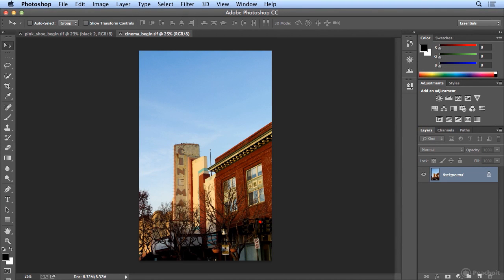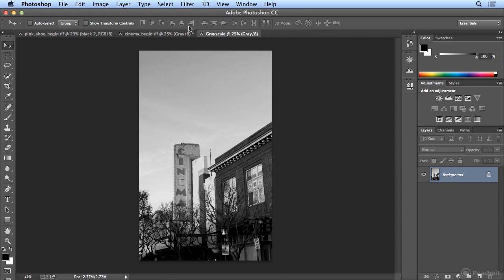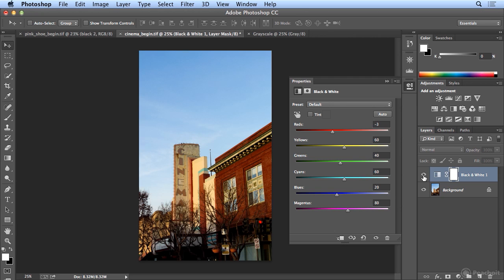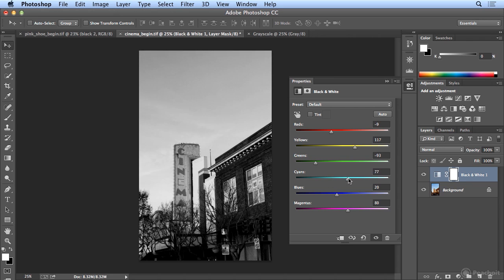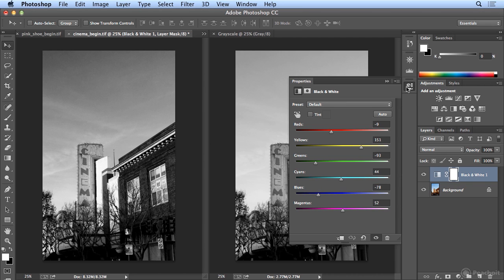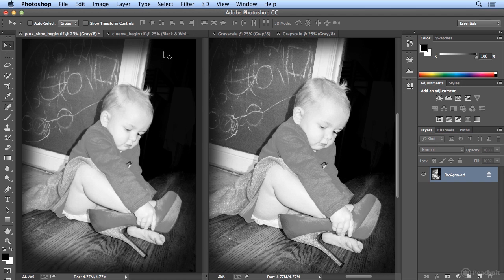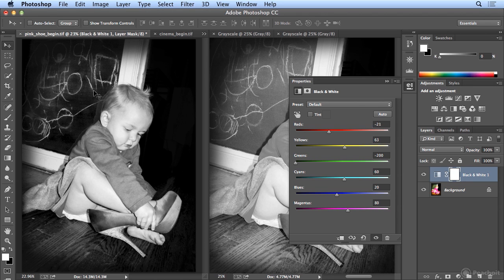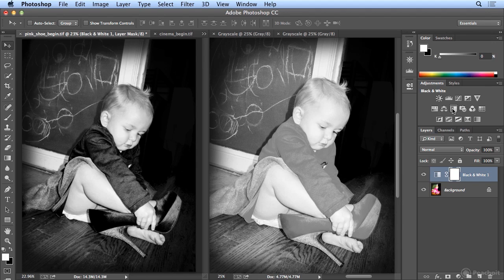056 Chuyển sang ảnh trắng đen